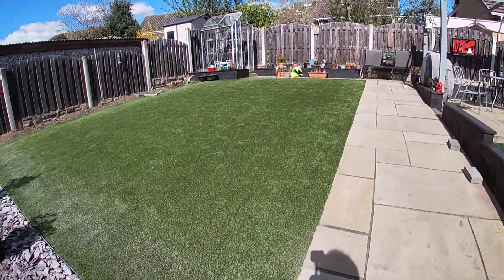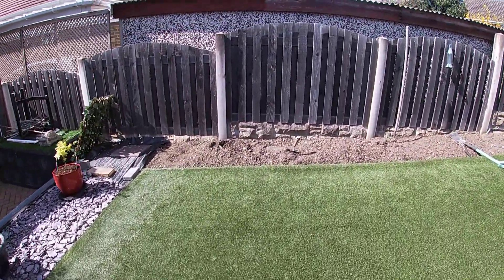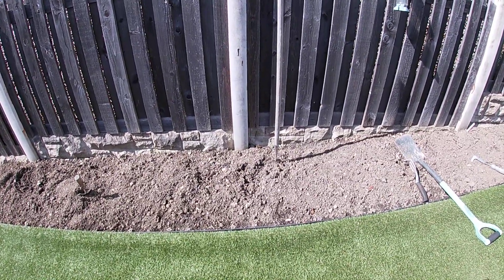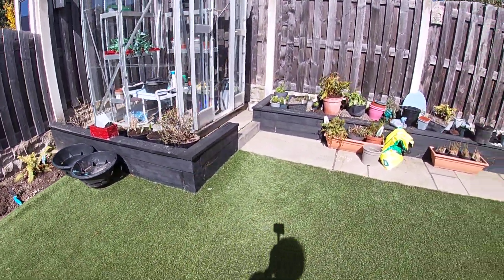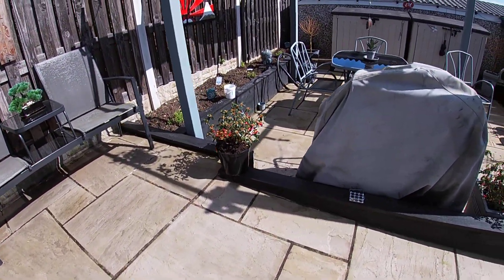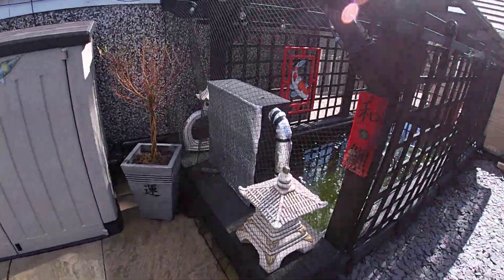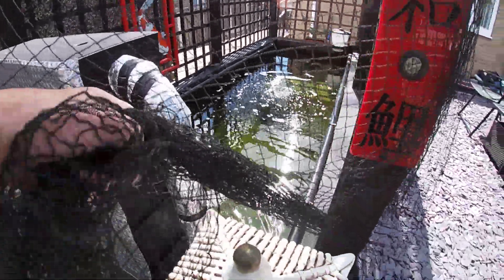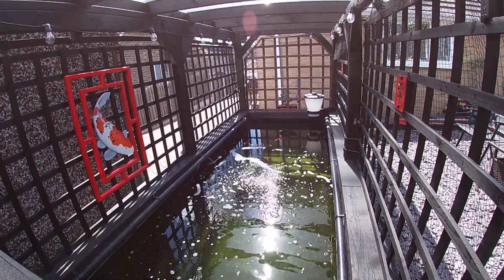Garden work in progress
Been doing some revamping in the garden still lots to do . Fish all by the Showa she is sat on the bottom of the pond think if she doesn't improve mite be kinder to put her to sleep   ,rest are doing ok fed a small amount of food today,  Having a good clean up in pond this mth Stay safe and well and happy ponding